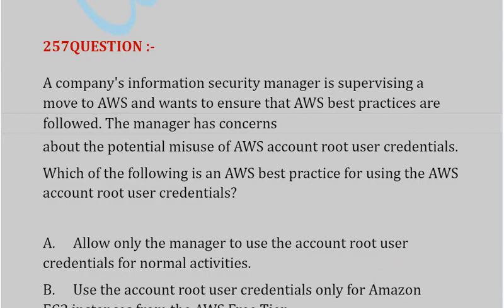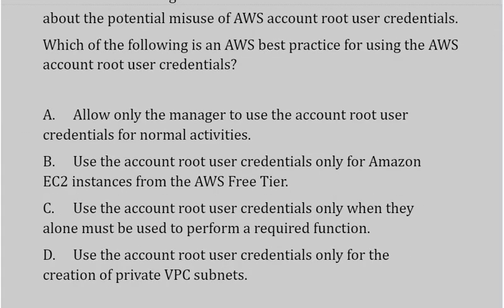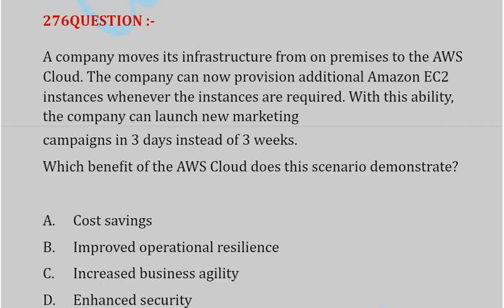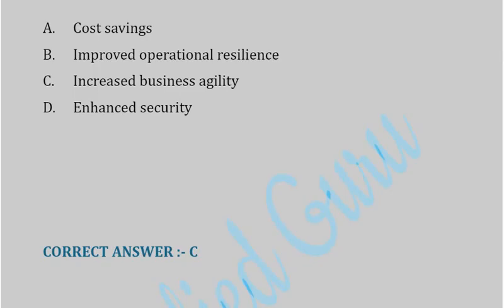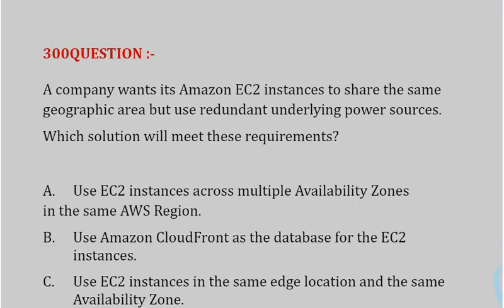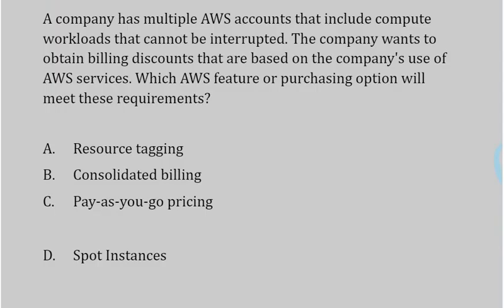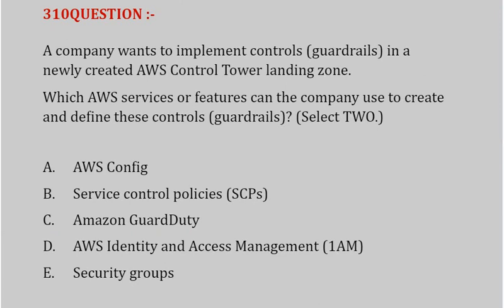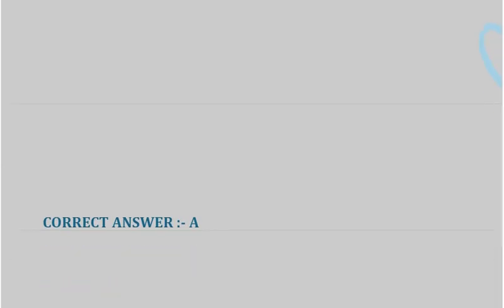Part#9 | (AWS CLF-C02) AWS Certified Cloud Practitioner | Practice Questions and Answers